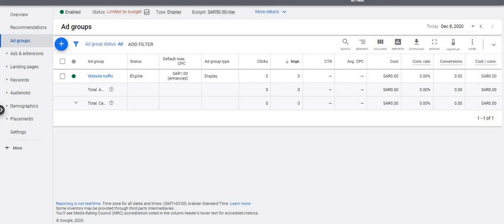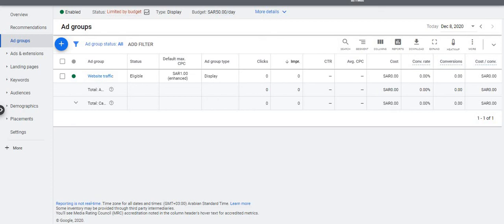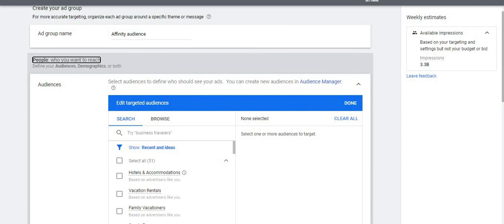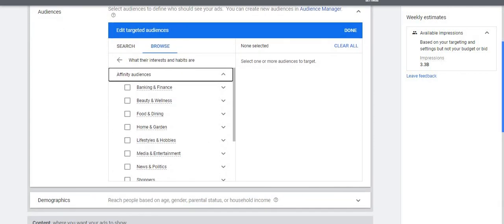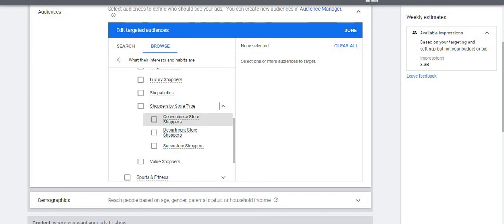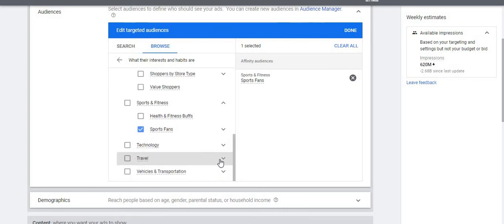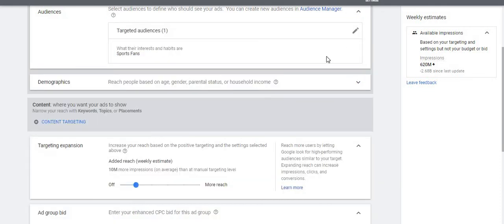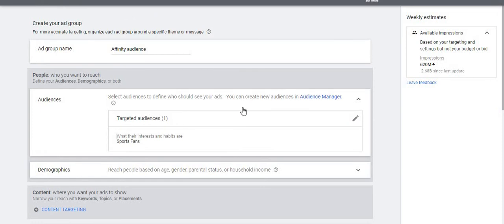Affinity audiences - Google Ads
Google Ads Affinity Audiences are a great way to reach new users on the Google Display Network who show an affinity to a particular topic, interest, behavior.

In this video, I explain briefly about what Affinity Audiences are & show you how to set them up.
SuitDash - All in Tool for Project Management
Best Social media scheduling & publishing tools :